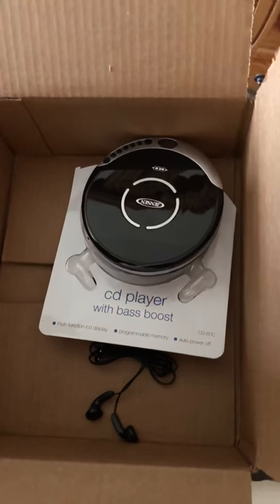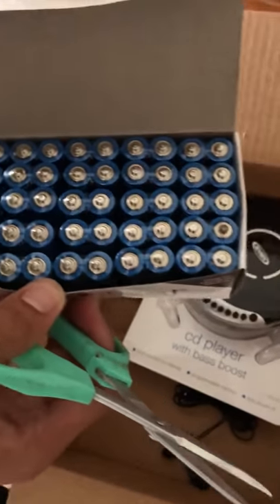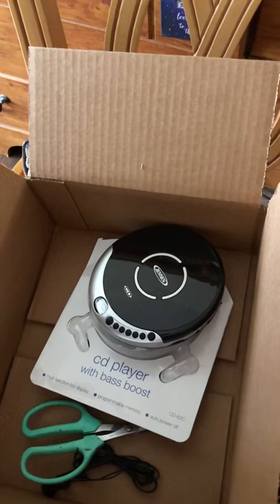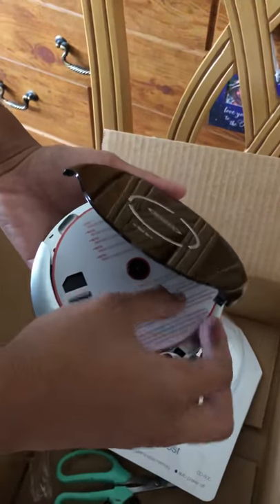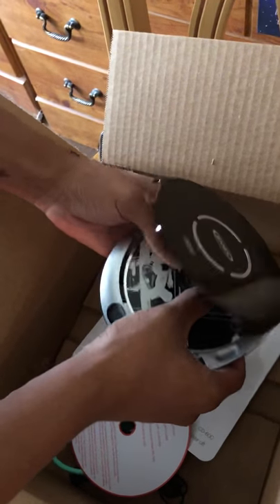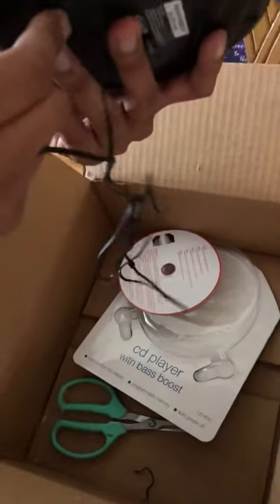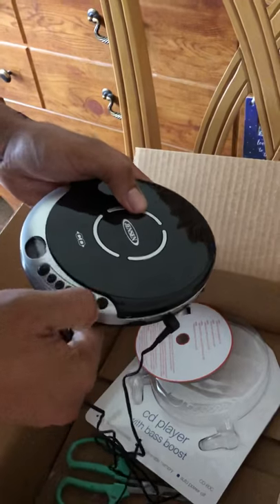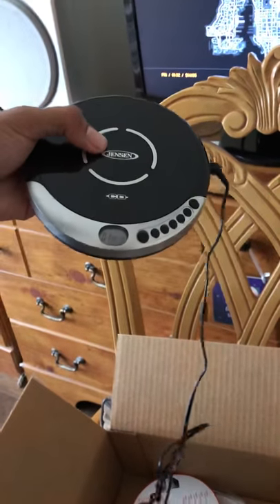Jensen CD Player Review